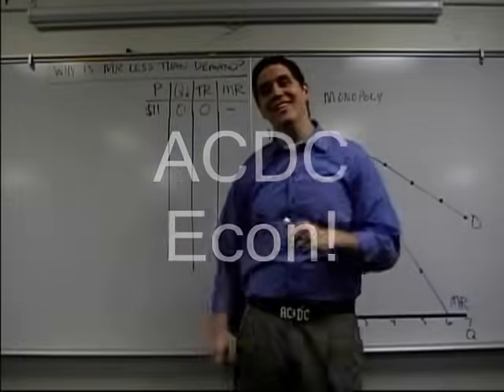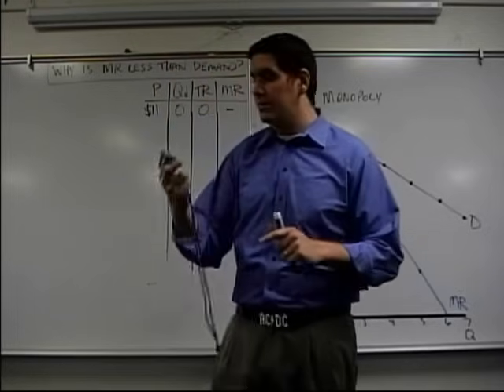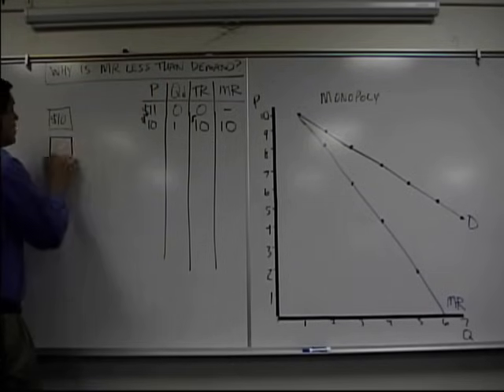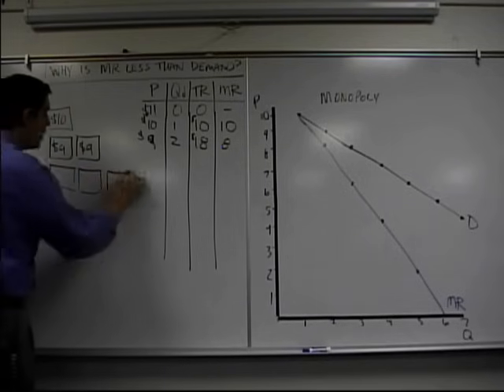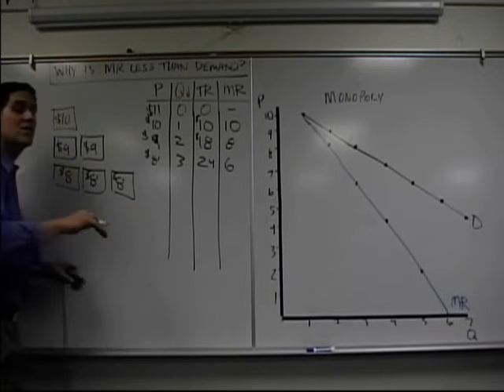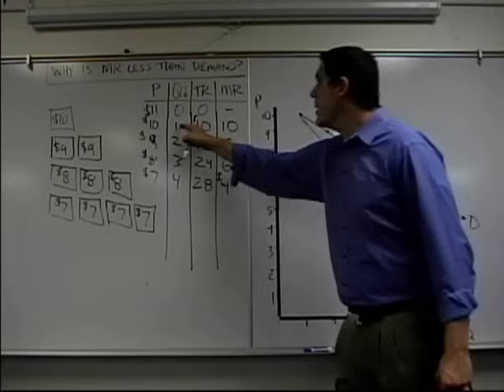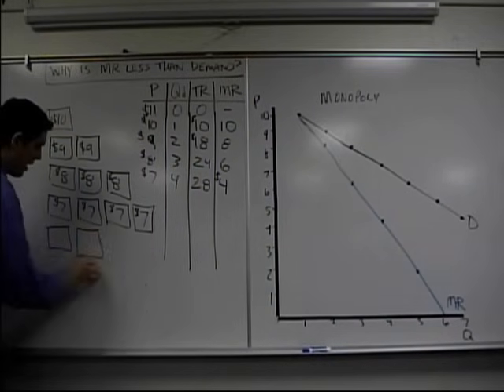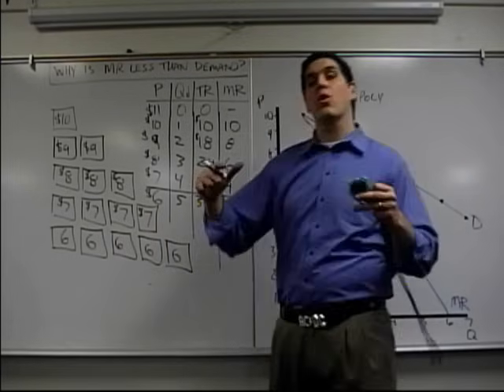Intro to Imperfect Competition- Micro Topic 4.1 (Part 1 of 2)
This is my 60ish second explanation why the MR curve is less than the demand for all imperfectly competitive firms (except for price discriminating monopolies). Keep in mind that a monopoly must lower the price of all units to sell more so the additional revenue they get is the price minus the revenue they could have made by selling previous units at a higher price. Just watch the video. It will make sense. Please keep in mind that these clips are not designed to teach you the key concepts. These videos are a review tool to help you better understand what you learned in class.